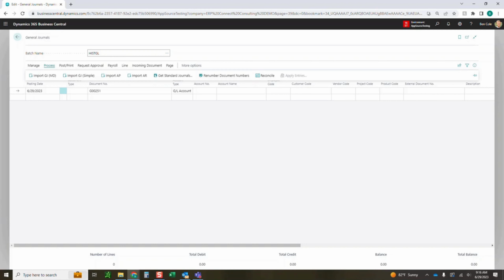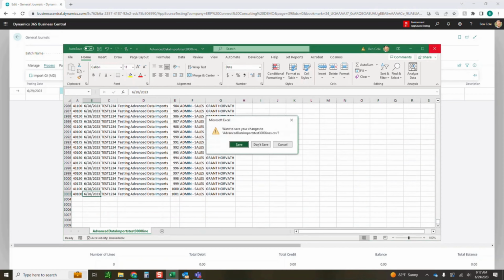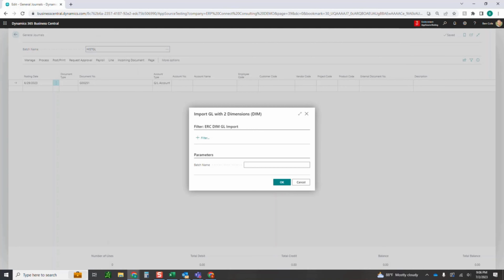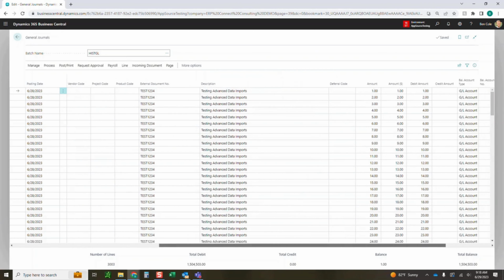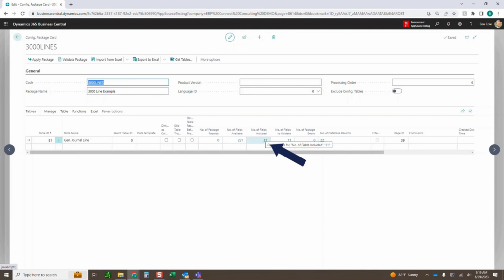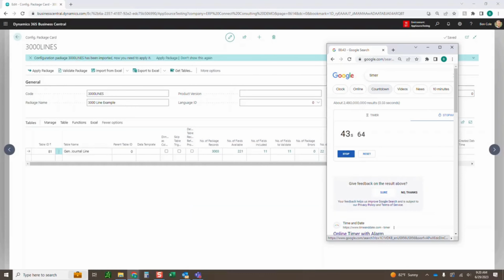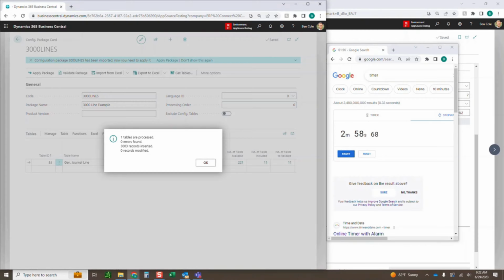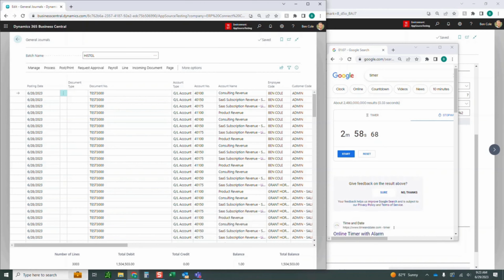Advanced Data Imports for D365 Business Central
Want to load your GL, AP, and AR data into Microsoft Dynamics 365 Business Central faster and more efficiently? In this video, we introduce our Advanced Data Imports tool—a game-changing solution that lets you upload data in just 10% of the time compared to traditional Configuration Packages.

With Advanced Data Imports, you can:

➤ Use simplified templates to quickly upload data directly to your General Journals
➤ Seamlessly handle General Ledger, Accounts Payable, and Accounts Receivable data
➤ Accelerate go-live data migrations and streamline large day-to-day journal entries
➤ Save hours of manual effort and reduce the risk of data entry errors

We’ll walk you through setup, demonstrate a real data import, show how to translate your Chart of Accounts, and compare the speed and efficiency of this tool to standard Configuration Packages.

Topics covered:
➤ Introduction and setup
➤ Advanced data import example
➤ Chart of accounts translation
➤ Comparing speeds to Configuration Package
➤ Closing remarks

We look forward to helping you optimize your Business Central experience!